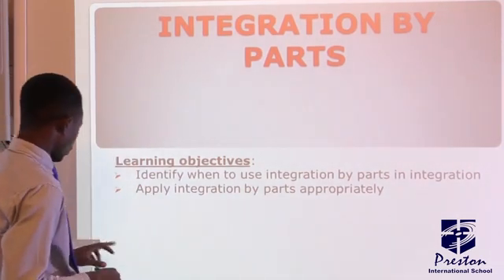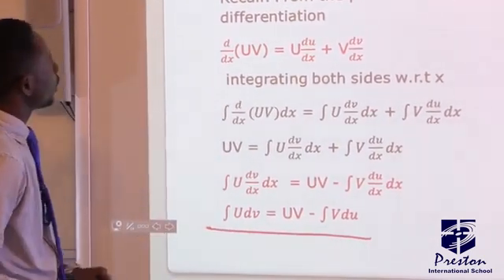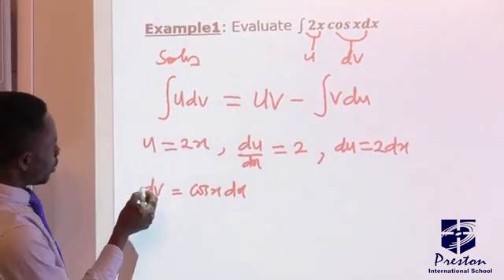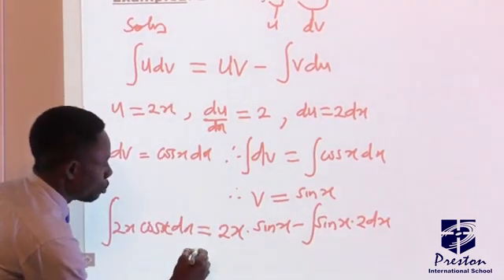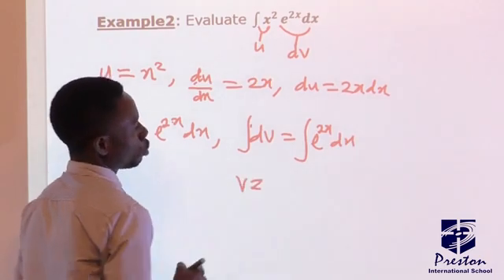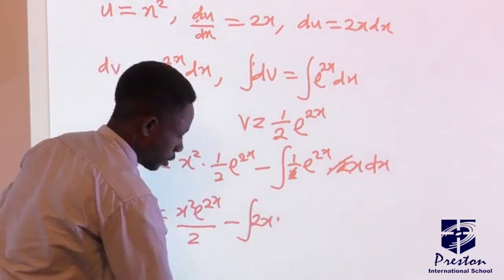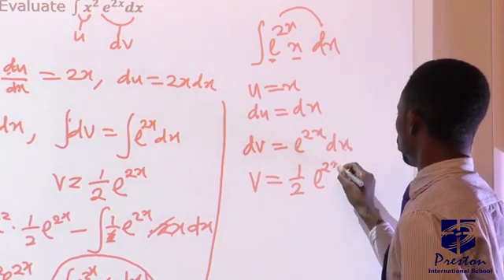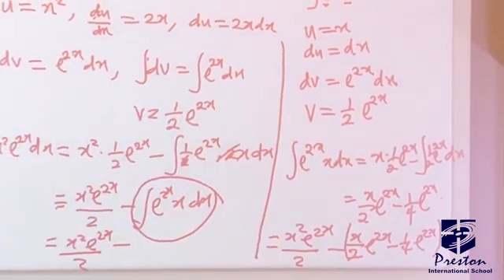Integration by Parts - SSS2 Further Mathematics